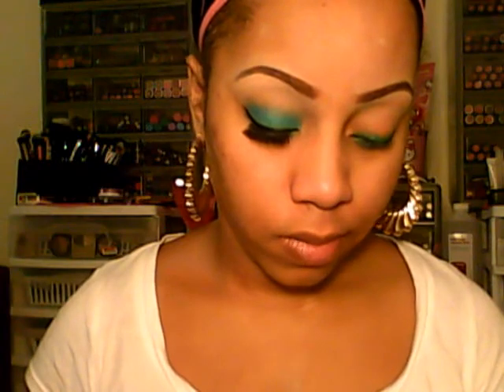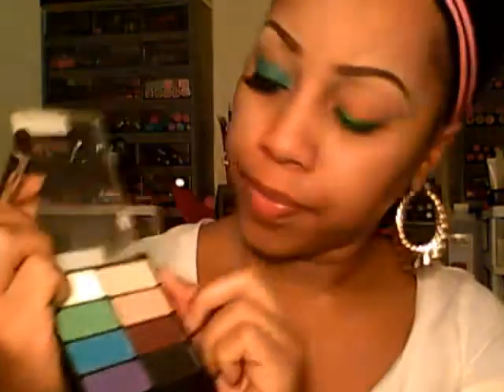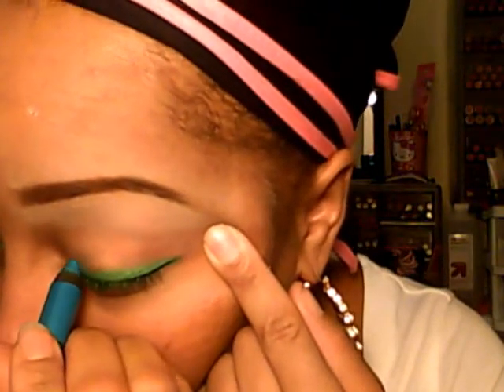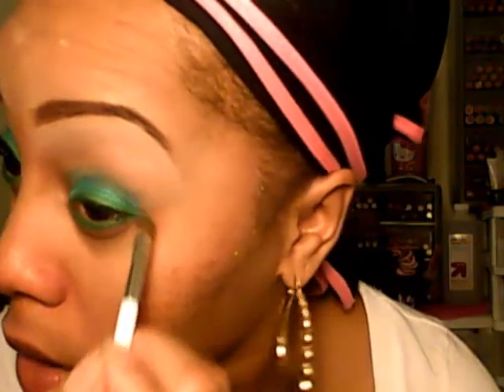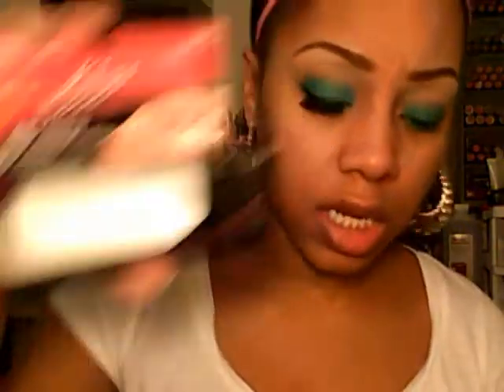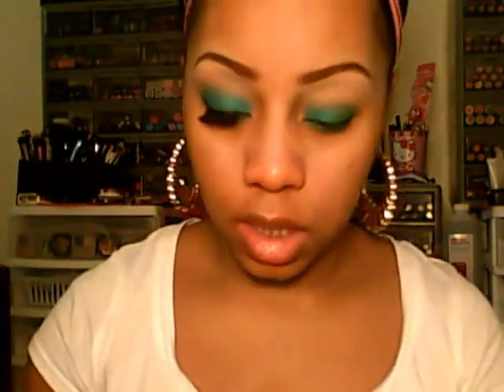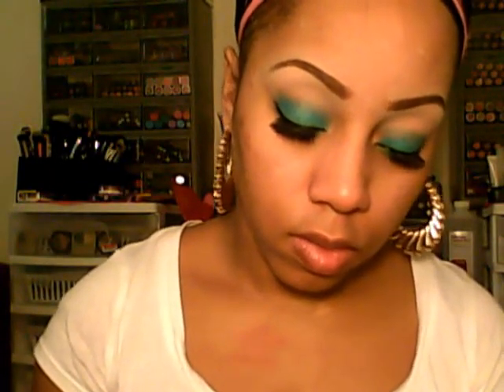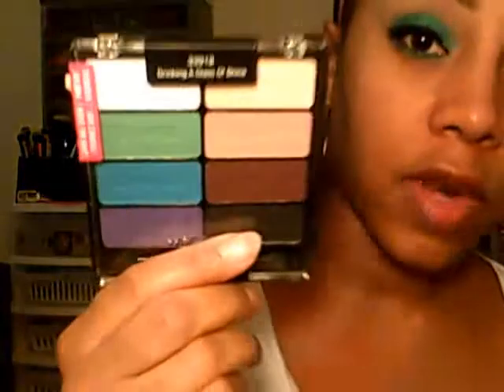WnW Drinking a Glass of Shine Look #2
Look #2 for drinking a glass of shine palette from wheres the party limited edition collection